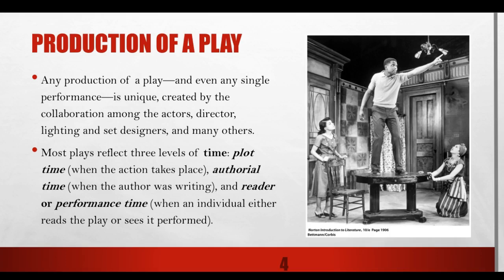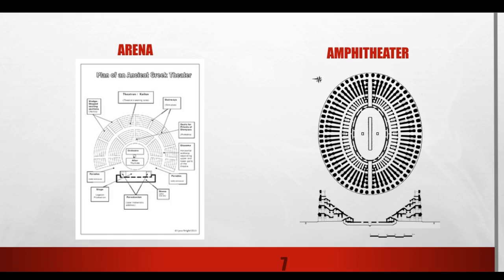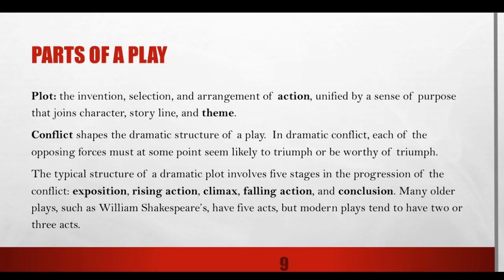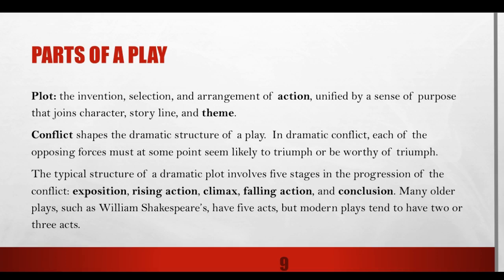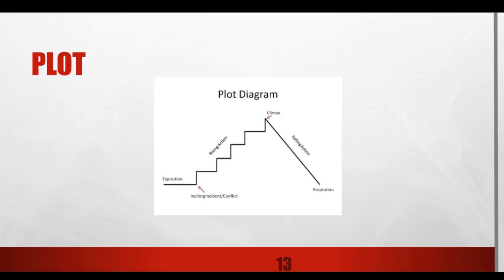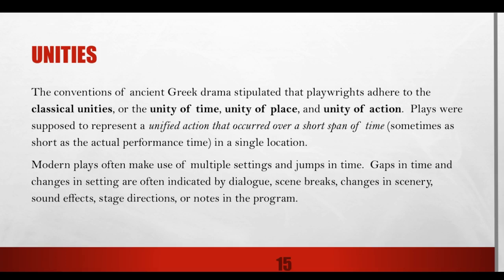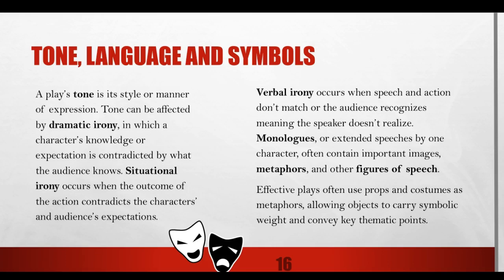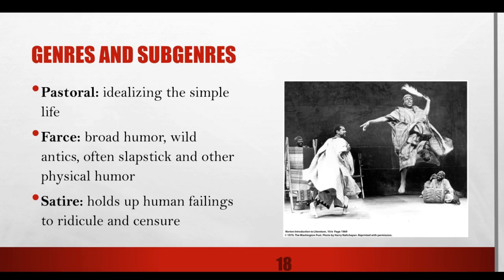Intro to drama